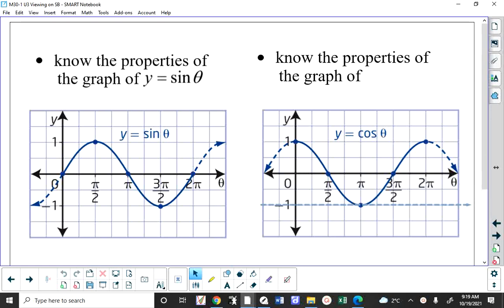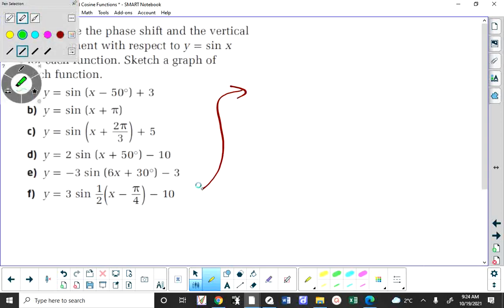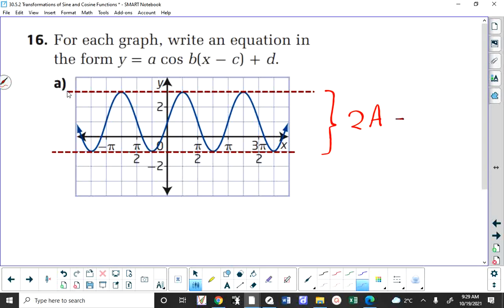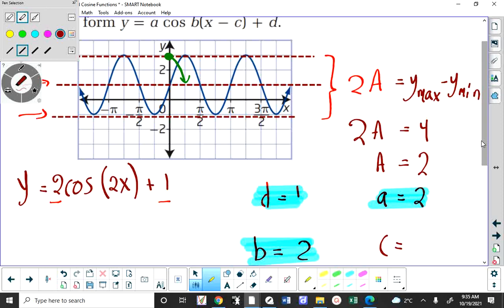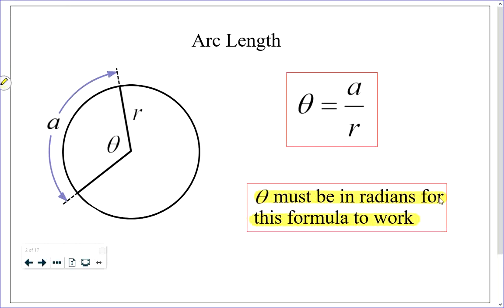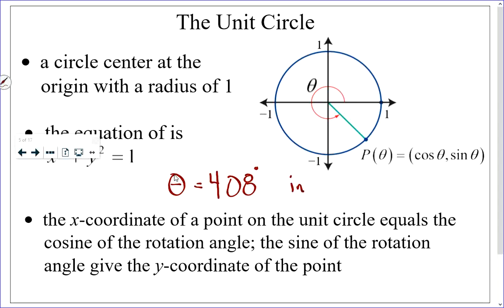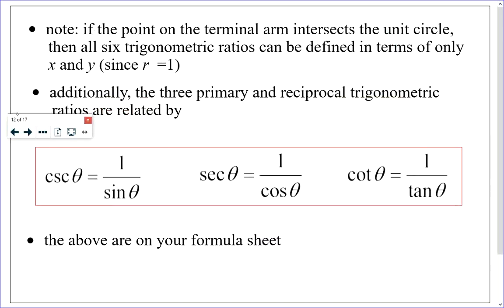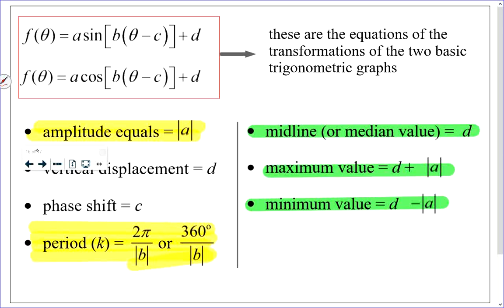M30.5.2 (Practice) + Unit Review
Here is the recording of today's class. In this video we go over the practice problems from section 5.2, as well as a review of the topics covered on the upcoming exam.